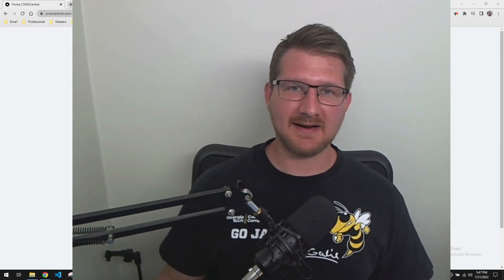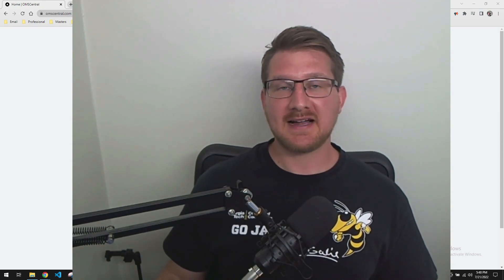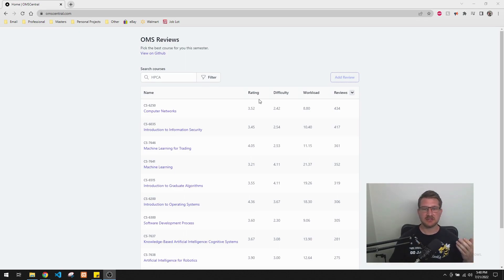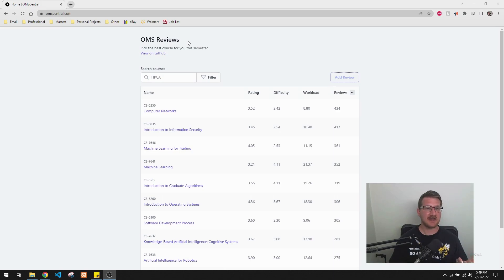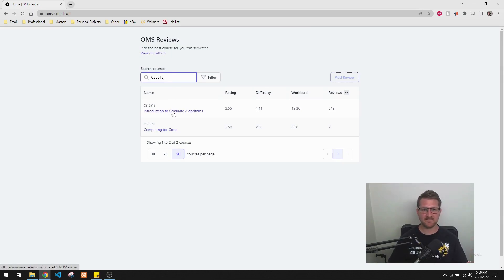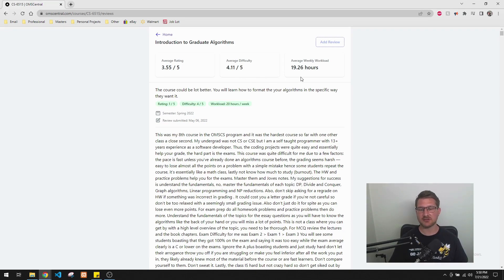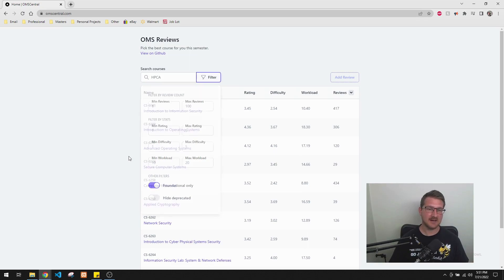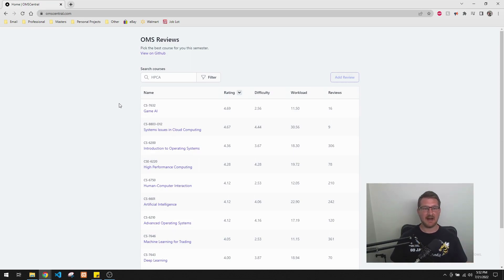OMSCS | The NEW OMSCentral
OMSCentral might be the best site for OMSCS student. OMSCentral gives you a look at every class in the OMSCS and OMSA program and lets you see what real students thought of it. After a few years of use, it looks like the OMSCentral team has revamped the site and given it a new look as well as some new features.

The new OMSCentral site has a great added search and filter feature that will help you find exactly the class that you are looking for AND fast. This is a great added feature and while I am not sure it is worth the trade for the added % greater than B and % less than C, I am happy they added it to the new version.

To see my see my full video on Grade Distribution, another super useful site that shows what the grade distribution is for each class in the OMSCS program and across multiple years, check out the link here:

To see my full review on CS6515 - Intro to Graduate Algorithms, possibly the most popular course in the entire OMSCS program, check out this link: